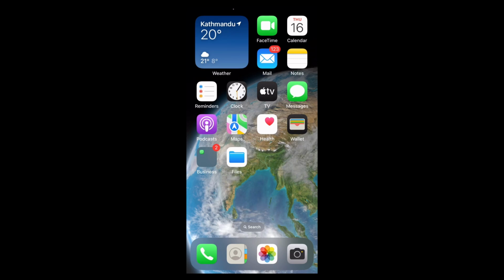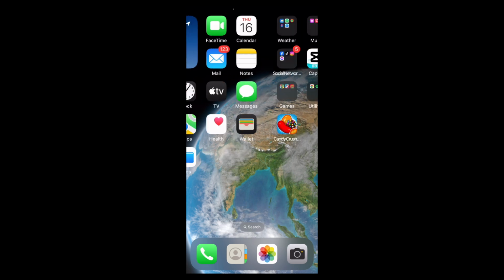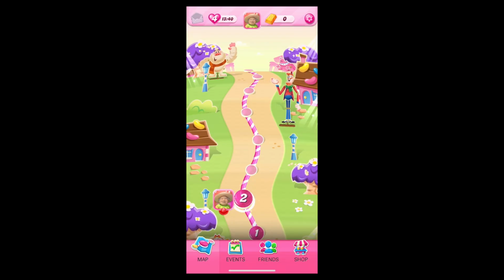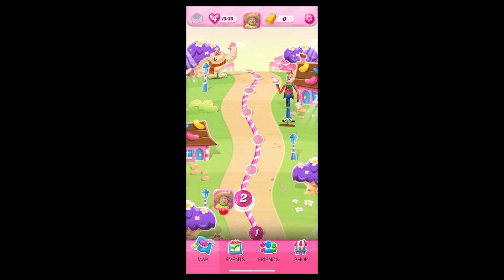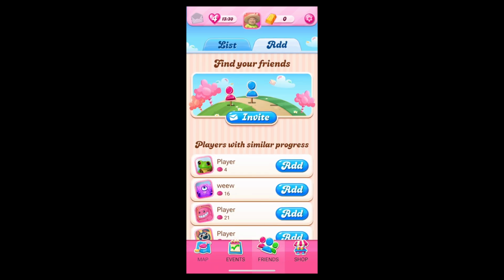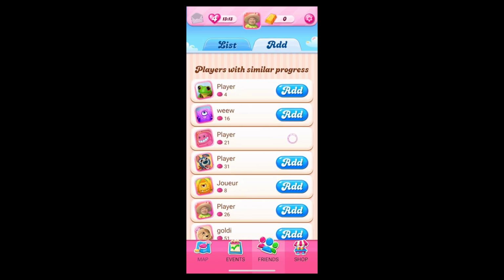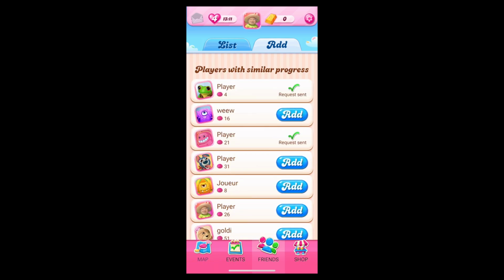How to Add Friends Without Facebook in Candy Crush Saga 2025?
Struggling to add friends in Candy Crush Saga without using Facebook? Don’t worry! In this step-by-step tutorial, I'll show you how to connect and add friends directly through the game or using your King account.